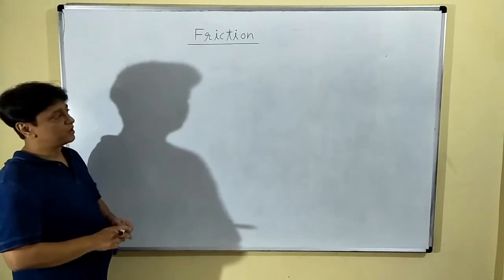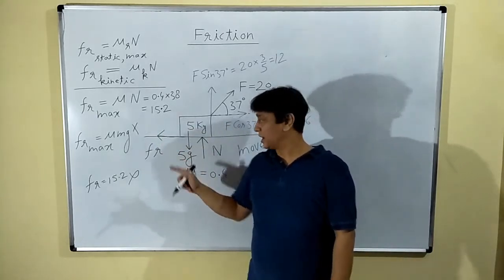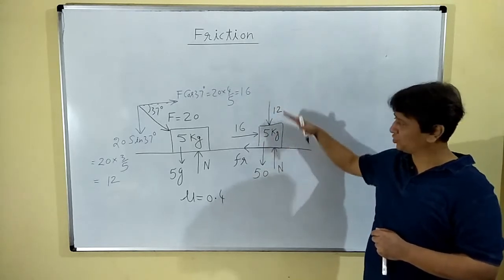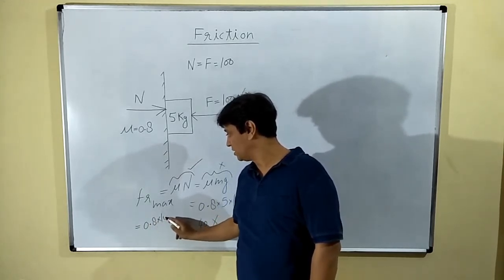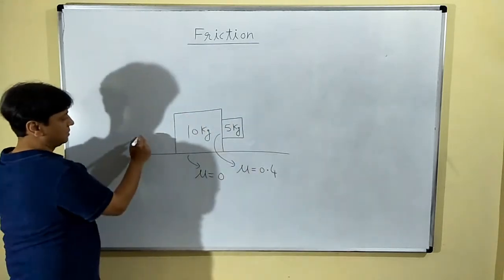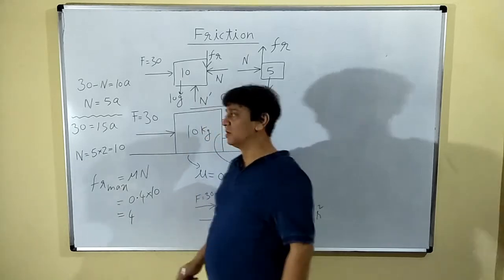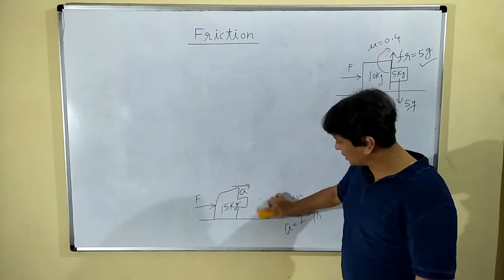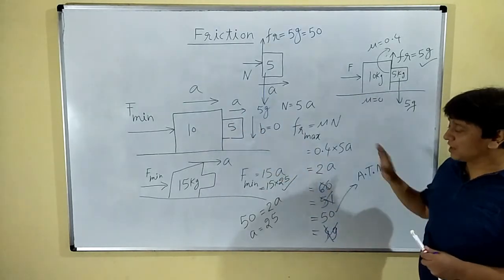Friction 3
Examples on Friction